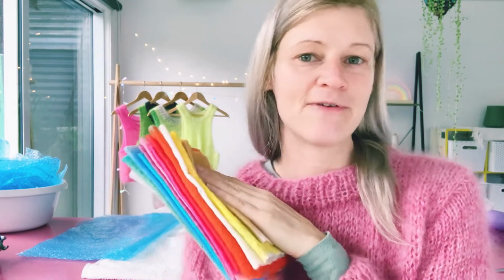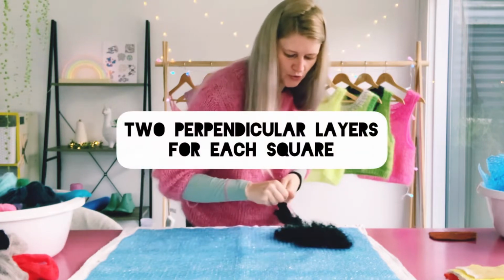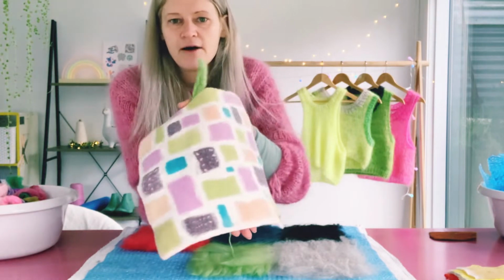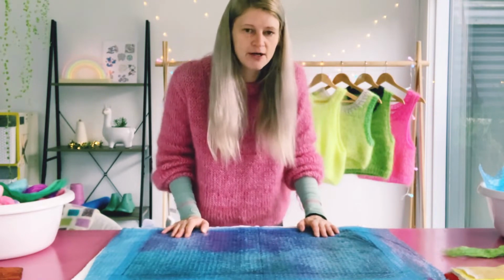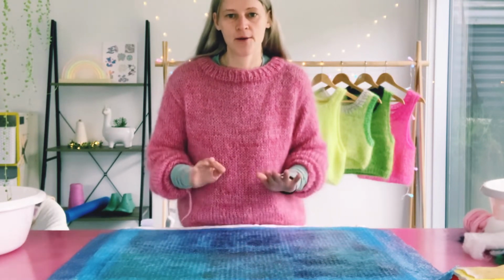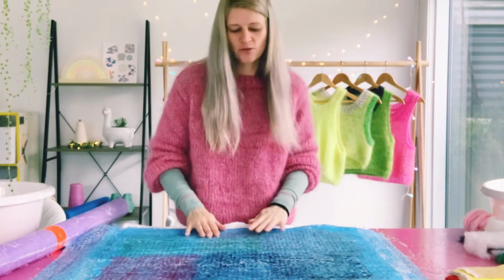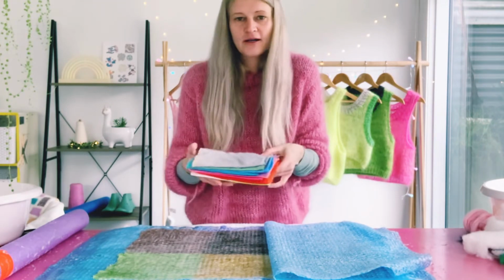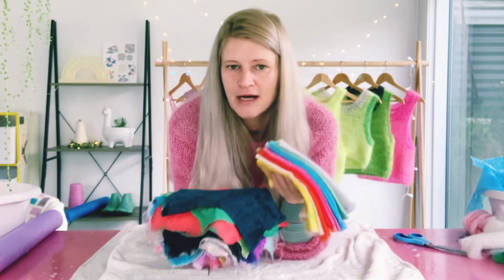Make Many Wool Prefelt Fabric Squares Fast and all at Once Wet Felting Tutorial ✿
I never have any prefelt to make my wet felting prefelt project! In this video, I make many pieces of partially felted fabrics fast and all at once. I will show you the basics so you can apply beautiful techniques to your projects. Many of the techniques in this series can be used together to create prominent textile art.

When I began wet felting there were only a few basic tutorials. On this channel, I want to share with you everything I know so you can easily begin upgrading your craft by creating notable fibre artwork more quickly. I am excited about the future of this channel and want to show you how to make a craft product quickly. From illustrative conceptual ideas into remarkable creative work that is ready to repeat quickly using minimal tools and resources.

☆ RESOURCES ☆

○ Dharma Acid Dye Colour Recipes @muffscolour on Instagram (Coming to YouTube!)

✿ FIBRE TOOLS & SUPPLIES  ✿

Basic Tools: Pool Noodle, Wooden Dowel, Spray Bottle, Bubblewrap, Towels
Resist Material: Flat foam, Eva Craft Foam, bubblewrap

○ Decent Cheap Scissors: Coming Soon... Not sure where I got them yet.

Got a Questions? Just ask